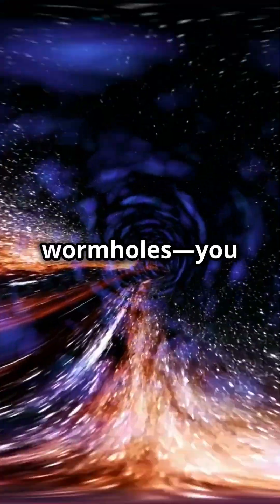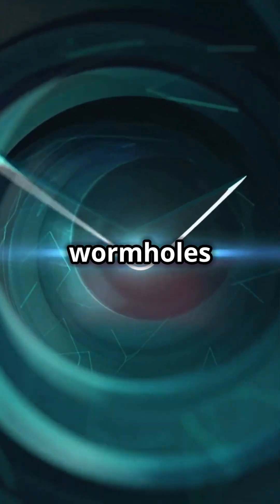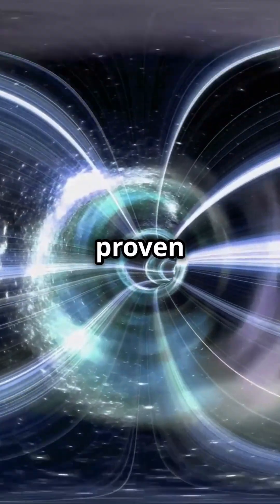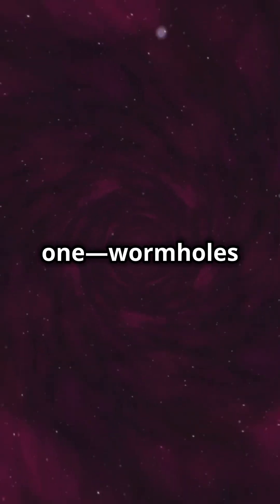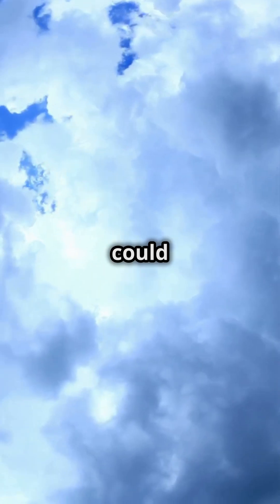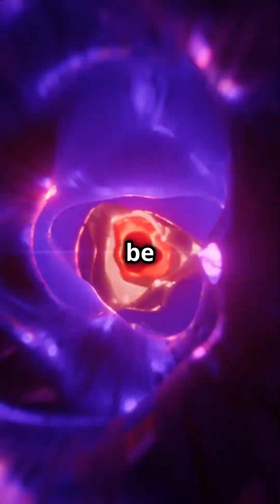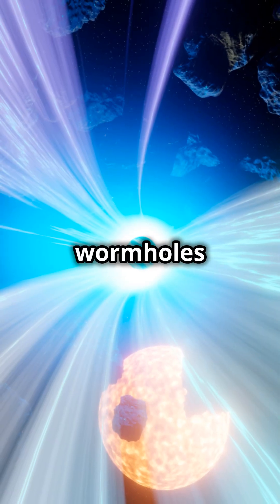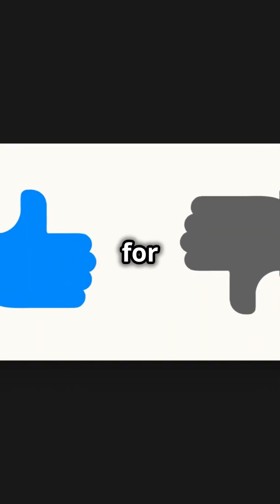The Shocking Truth About Wormholes No One Told You!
Wormholes might be the key to unlocking space travel, but did you know they’re still purely theoretical? In this video, I’m breaking down 4 mind-blowing facts about wormholes that most people don’t know! From the possibility of time travel to needing exotic matter to keep them open, these facts will change the way you think about wormholes forever. Could wormholes really exist? Watch now to find out!